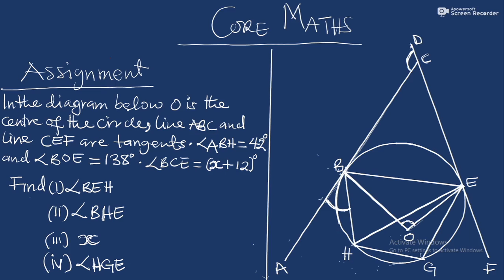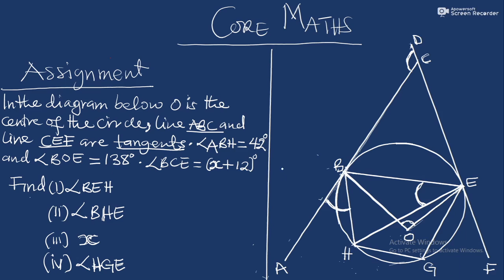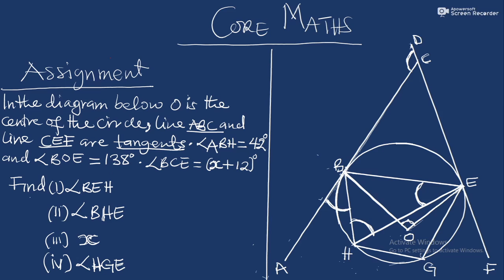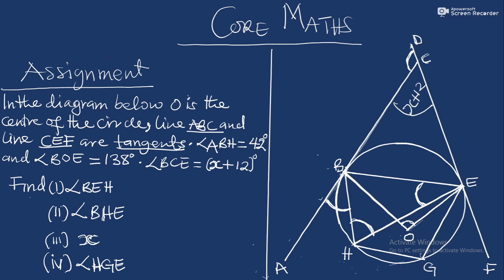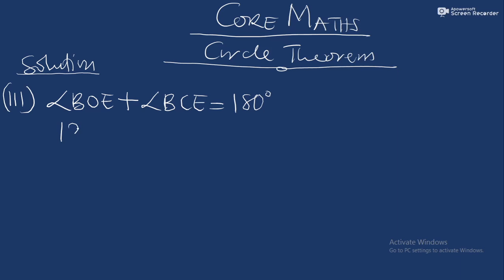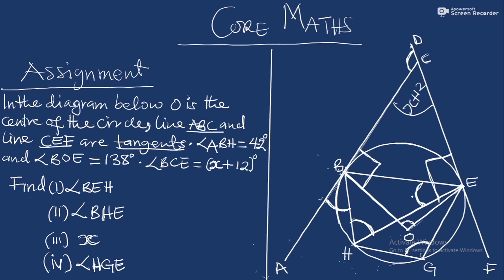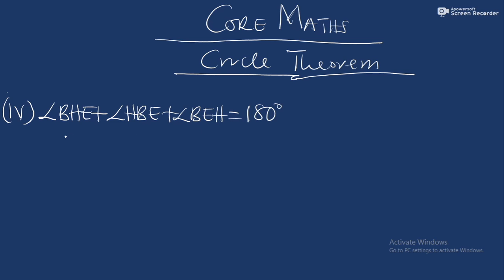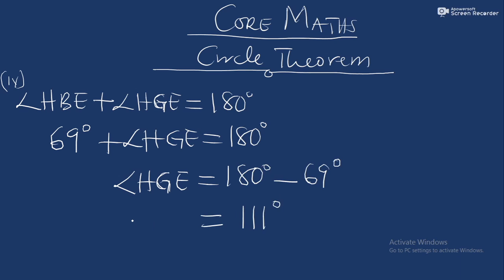CIRCLE THEOREM ( LESSON 12)